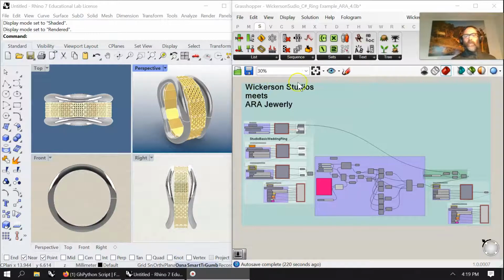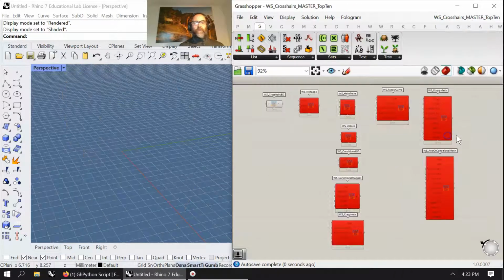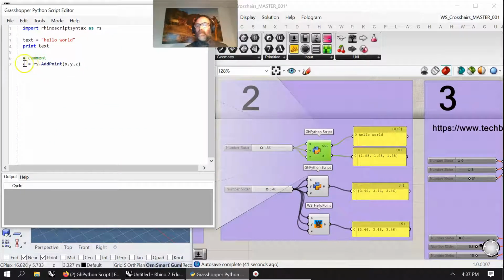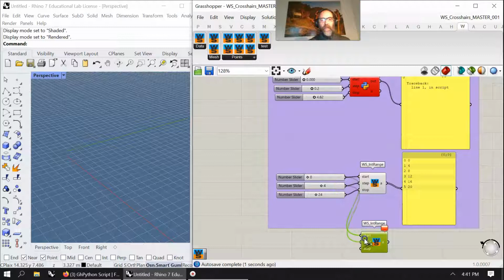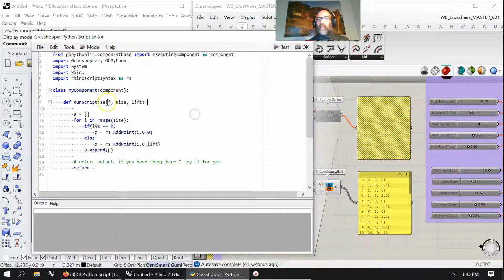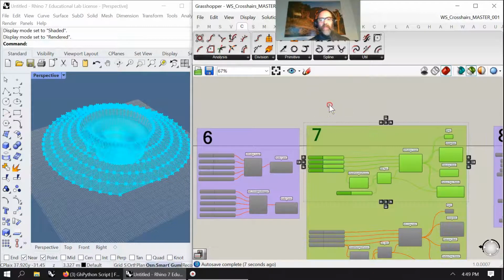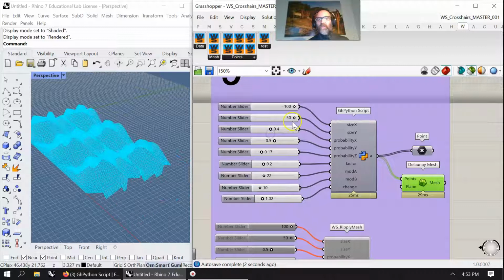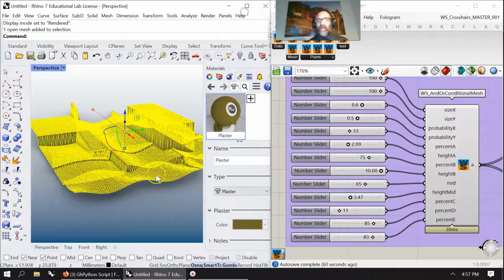GHPYTHON_WickersonStudios_BACK_TO_THE_BASICS_COMPILE_FIRST_TEN_NODES_002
Official Patron
reward item
$3
per month

    Early access
    Patron-only updates
    Chat community

All-access Patron
reward item
$9
per month

VIP Patron
Limited (24 of 25 remaining)
reward item
$25
per month